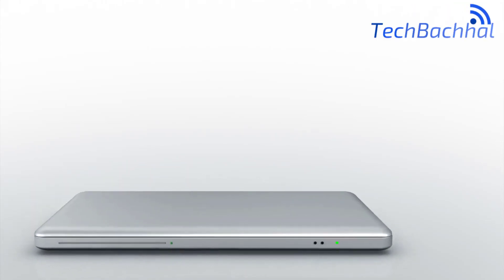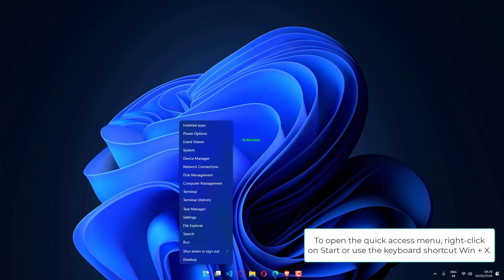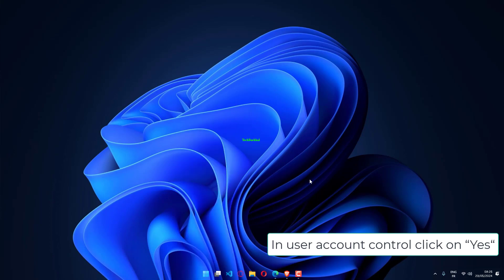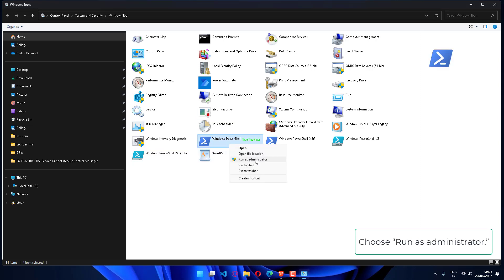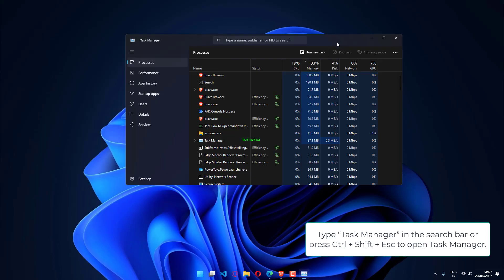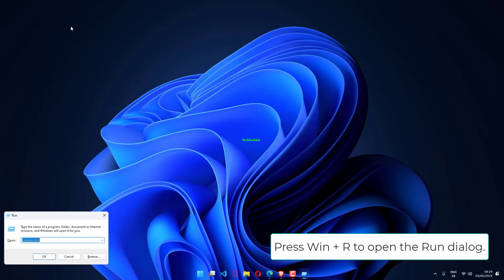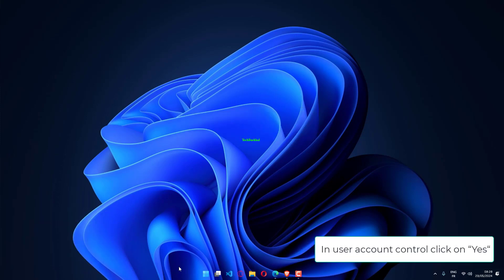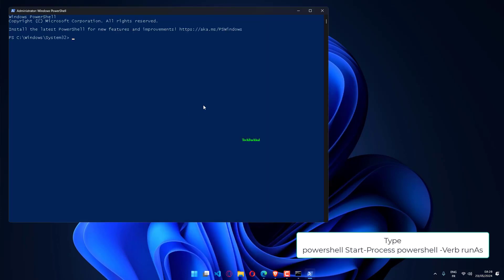How to Open Powershell as Administrator in windows 11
Need to open PowerShell as an administrator in Windows 11? Our expert guide explains why it's essential to run PowerShell with elevated privileges and provides a comprehensive understanding of the underlying reasons.

00:00 Intro
00:10 Using Win+X
00:31 Run Powershell Script as Admin From Start Menu
00:51 Using Task Manager
01:11 Using Run Dialog
01:33 Run Windows Powershell as Admin from CMD
01:51Outro